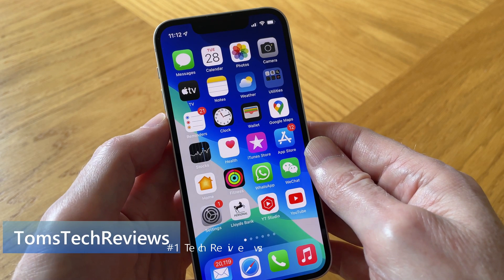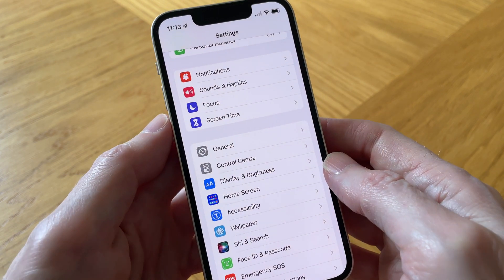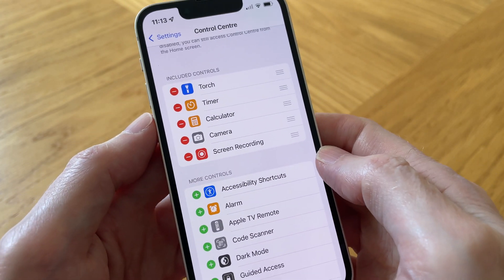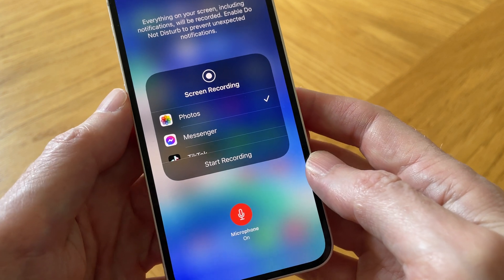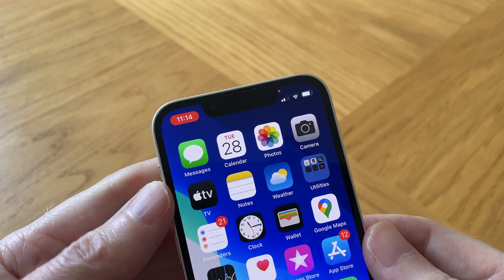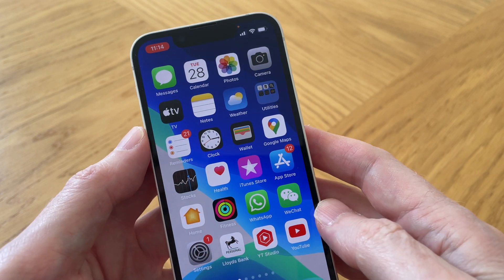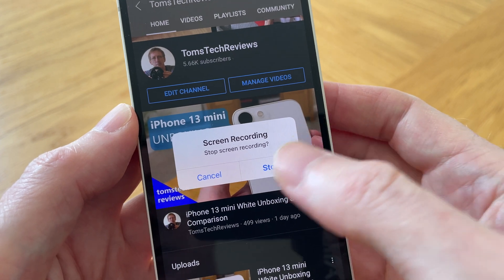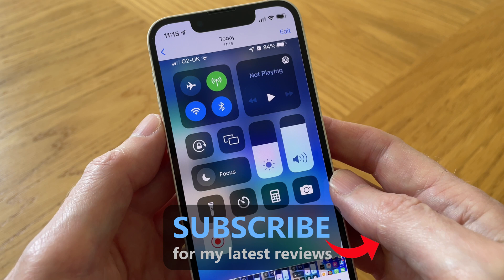How To Screen Record iPhone 13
How to screen record with audio on iPhone 13. This method works for all iPhone 13 models, including iPhone 13, Pro, Pro Max and iPhone 13 mini.

Tom :-)